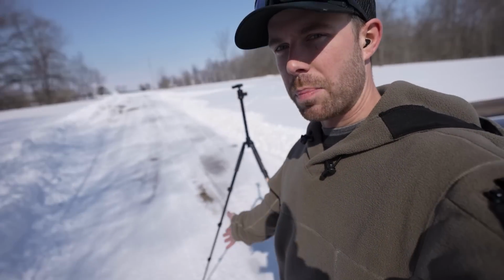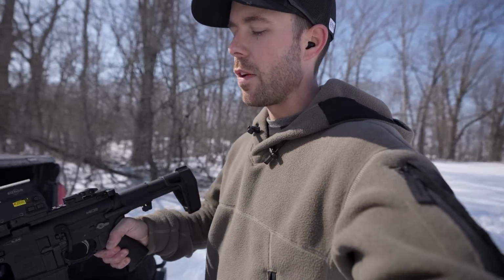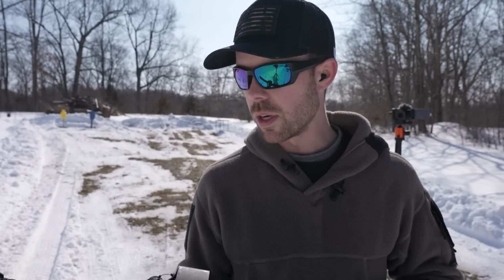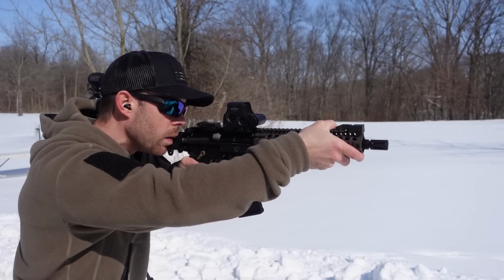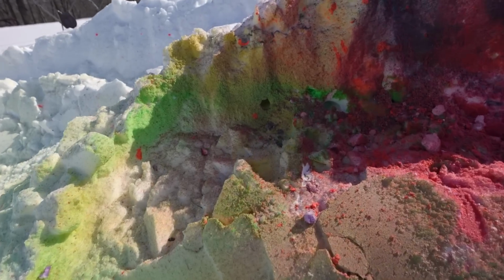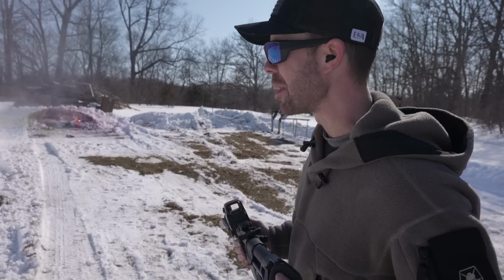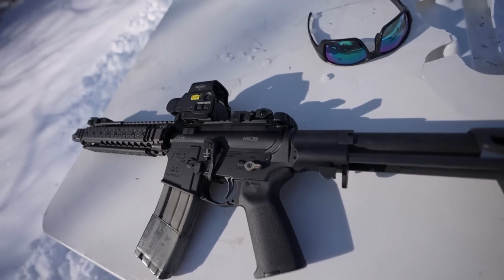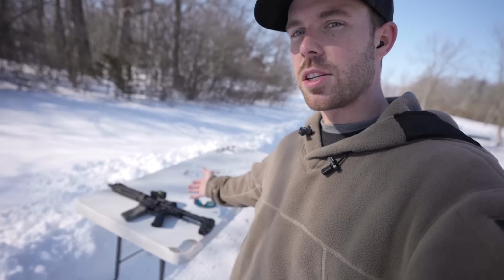I Bought My Dream Gun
Showing off my newest addition, my dream gun, the MK18!

These donations are greatly appreciated and help me to continue making these videos in the world of youtube demonetization.